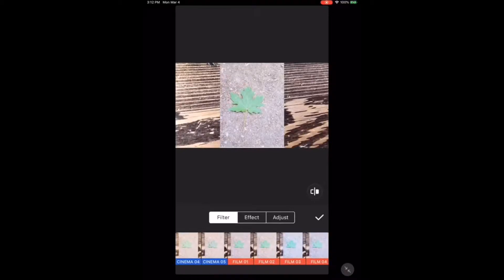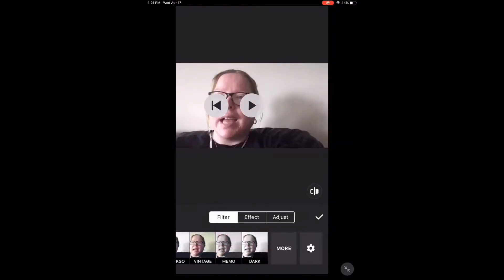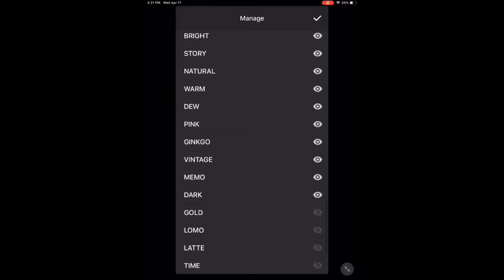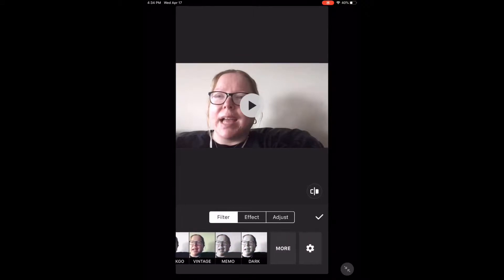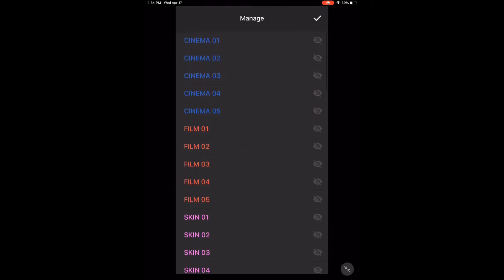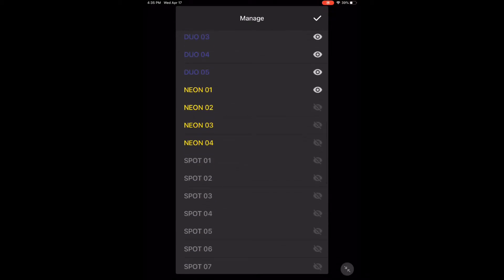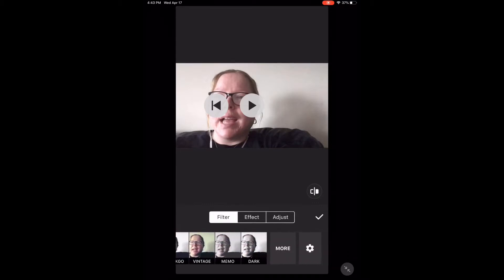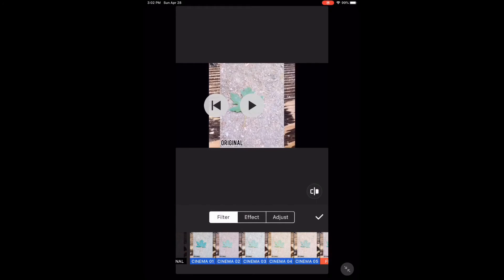Inshot Video Editor Manage Filters [English]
Are you using the free version of the inshot video editor? When you open the filters section you may notice that there is a variety of filters you can use. Filters with a colored bar underneath them can be used if you purchase them by upgrading to a pro membership or through individual in app purchases. I show you how to manage  or hide filters that are hide all of the paid filters so that you know which ones you can use for free . Watch the entire video  to see what each of the filters looks like.

To see more inshot tutorials checkout my inshot Video editor playlist

and more...